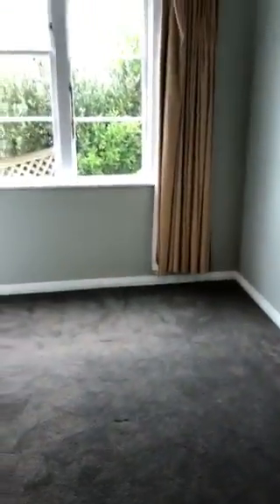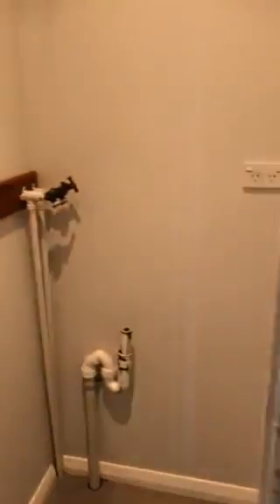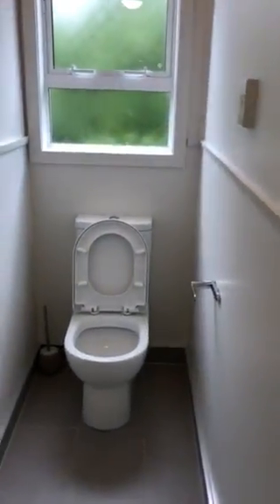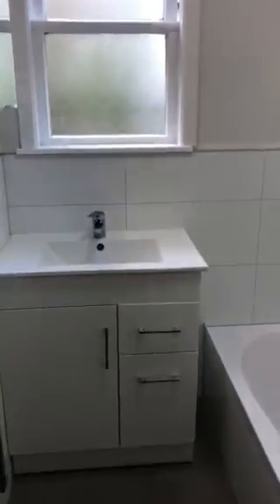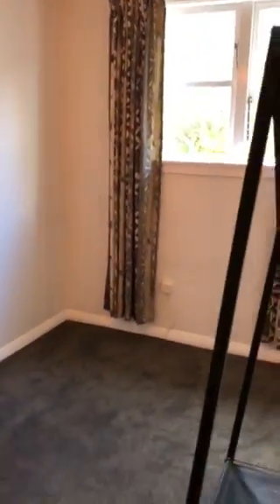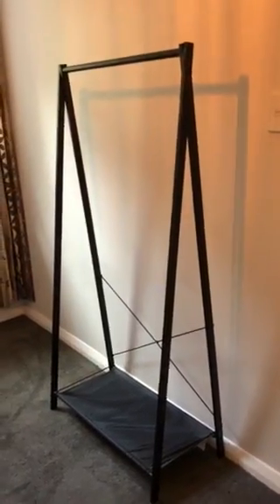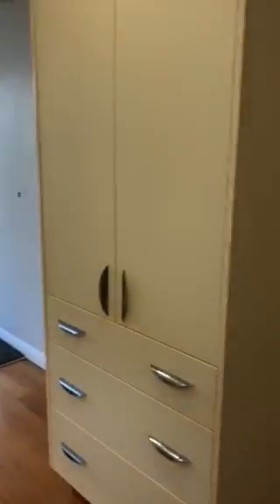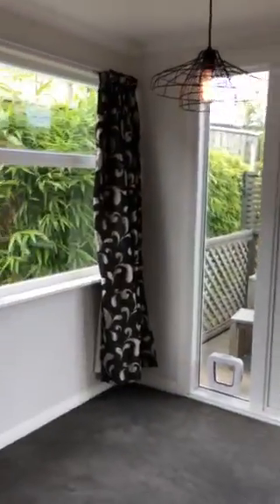5 Shalimar Cres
3 Bedrooms, 1 Bathroom
$680 pw